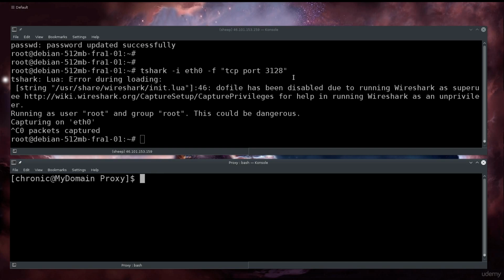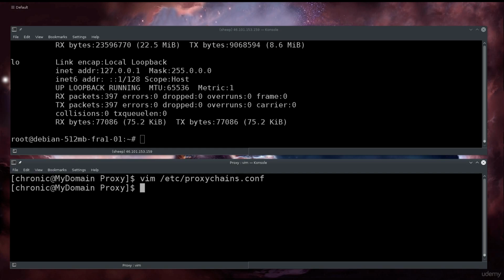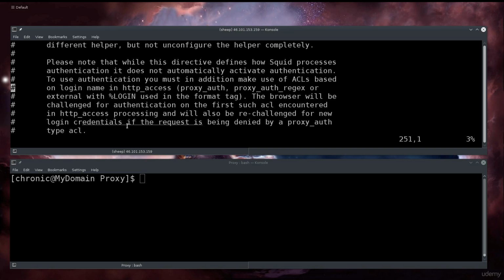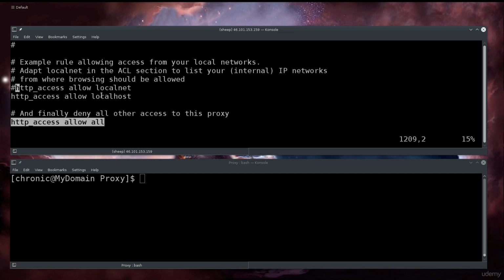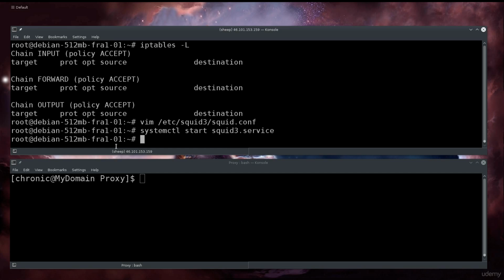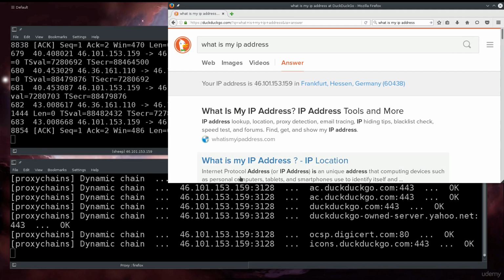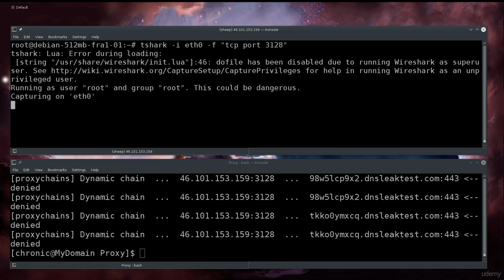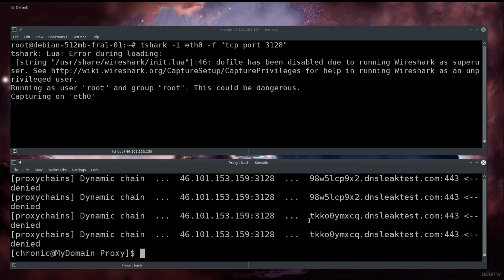015 How to set up a Proxy Server for Traffic Monitoring Part 3